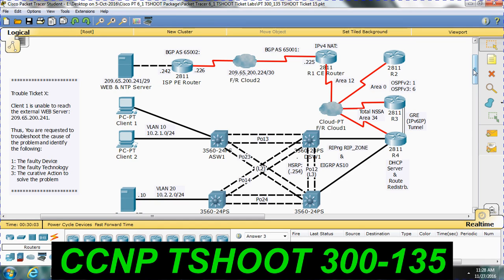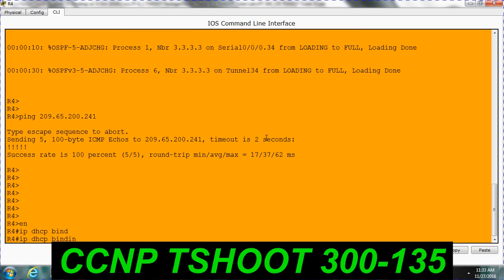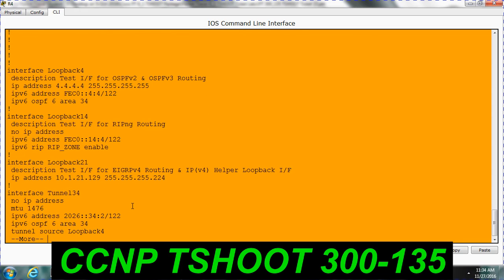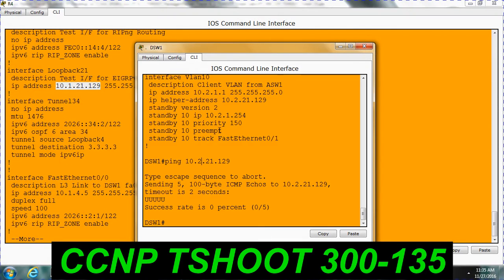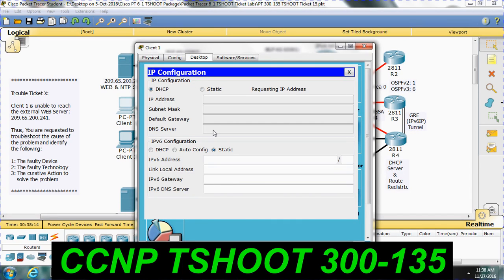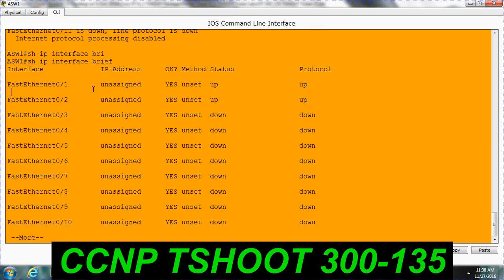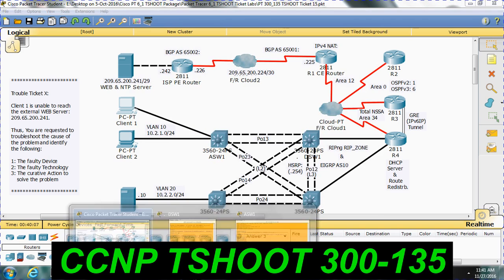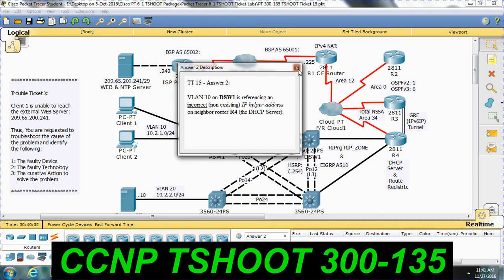CCNP TSHOOT 300-135||Ticket 15||DHCP Helper address ||Packet Tracer ||Dinesh Kumar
CCNP TSHOOT 300-135 Ticket 15 with Packet Tracer

interface Vlan 10
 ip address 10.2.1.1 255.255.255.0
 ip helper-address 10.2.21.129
Note:
+ In this ticket you will find port-security configured on ASW1 but it is not the problem as the port-security is good (check with the “show interface fa1/0/1” command on ASW1 and you will see it is still in up/upstate. Also if we use the “ipconfig” command on Client1, we will see APIPA address (169.254.x.x).
+ 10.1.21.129 is the loopback1 interface of R4. The wrong IP address of 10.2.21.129 does not exist.
Ans1) DSW1
Ans2) IP DHCP Server (or DHCP)
Ans3) on DSW1 delete “ip helper-address 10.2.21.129” and apply “ip helper-address 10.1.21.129” command

Download the Packet tracer file from my blog. Packet tracer Files for CCNP TSHOOT
PDF File